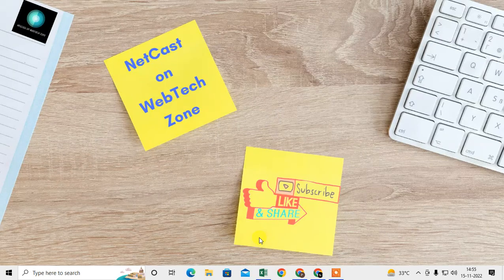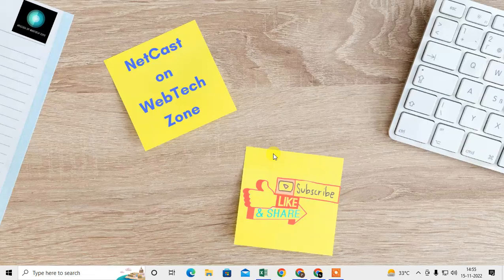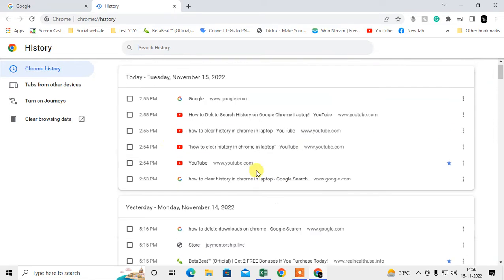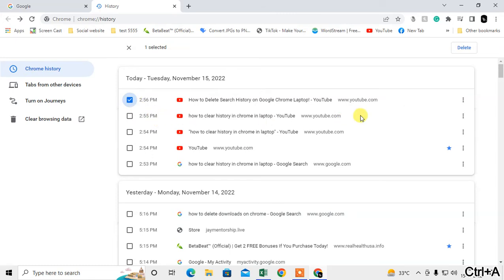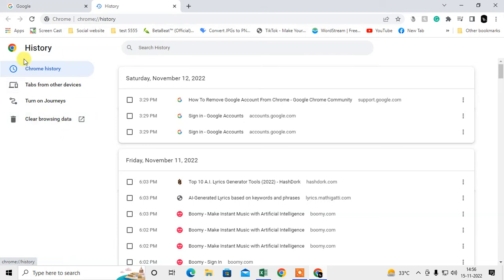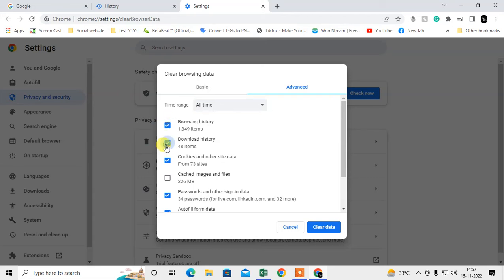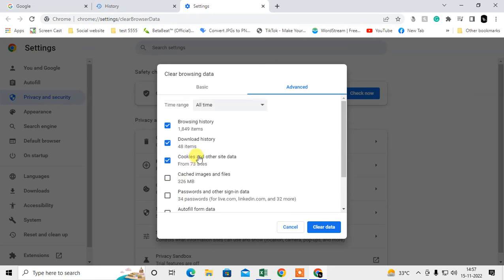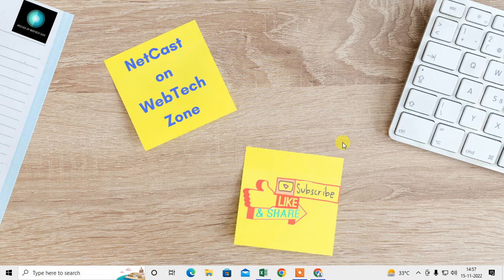How to Clear History from Chrome on Laptop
on chrome laptop, clear history that your have search recently. so just follow this tutorial and learn how to delete your all search history from chrome on laptop.